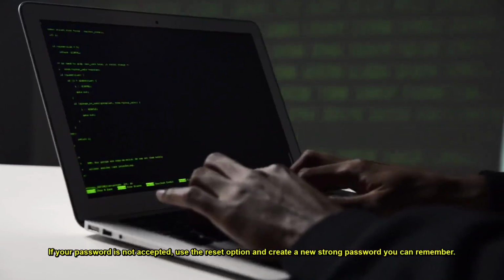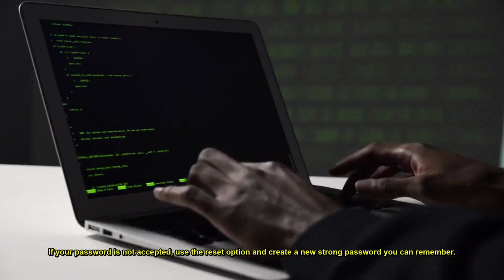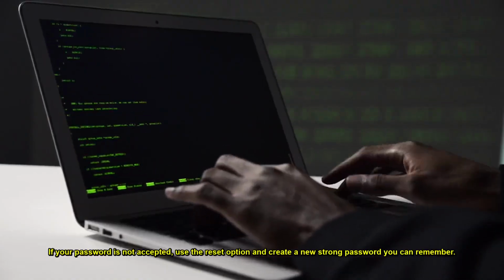How to backup SharePoint documents to OneDrive - Step By Step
In this step-by-step tutorial, learn how to efficiently backup your SharePoint documents to OneDrive! We’ll guide you through the entire process, ensuring your important files are safely stored and easily accessible. Whether you're a beginner or looking for advanced tips, this video has got you covered. Don't miss out on securing your data in the cloud!